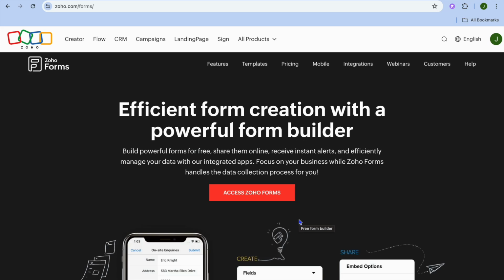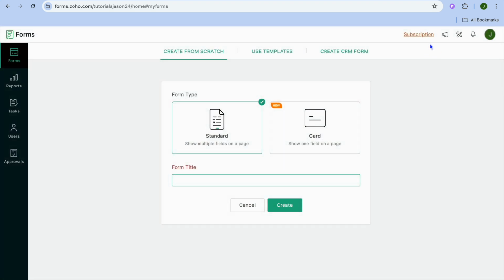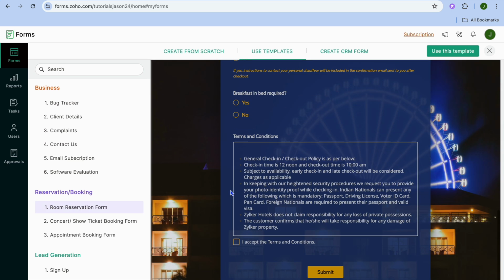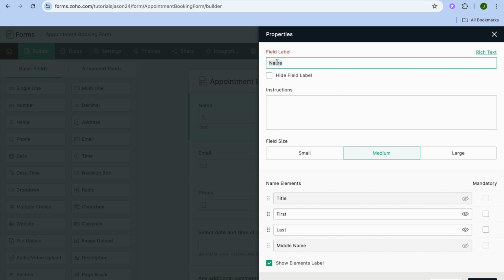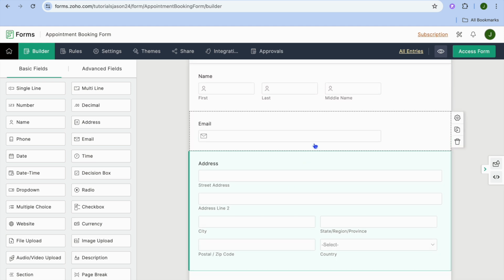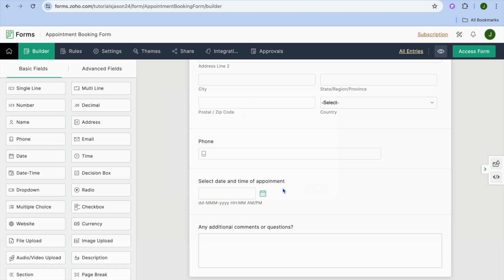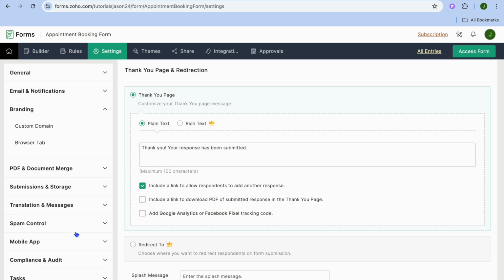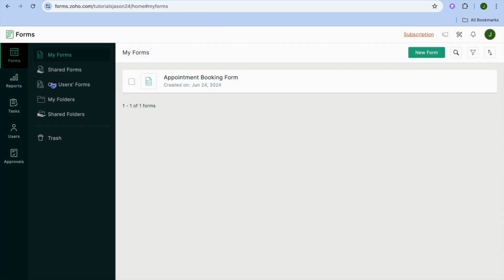How To Create A New Form In Zoho Forms- ZOHO FORMS TUTORIAL FOR BEGINNERS